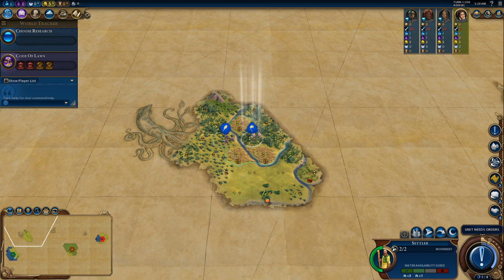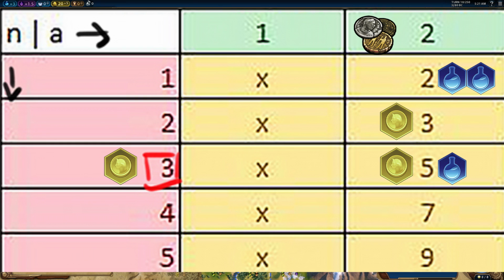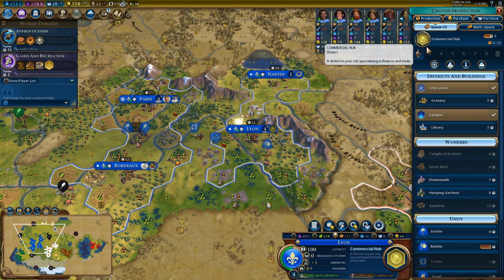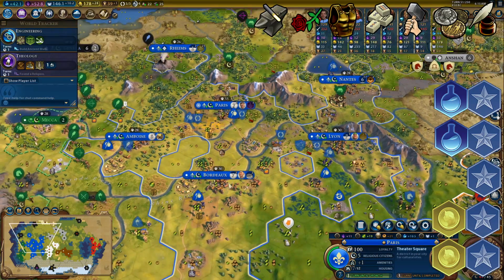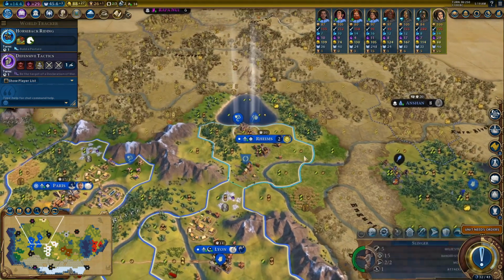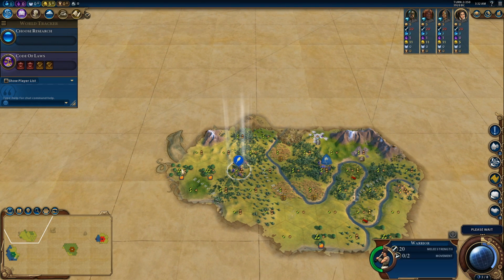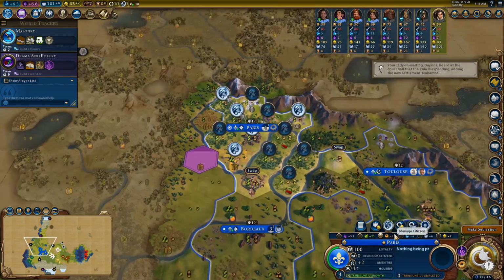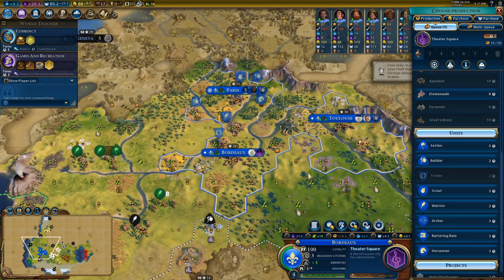How to Play District Discount Build Order - Civilization 6 Guide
Welcome to my Civilization 6 guide on the District Discount Build Order! In this video, I'll be showing you how to effectively utilize this build order to dominate your opponents and achieve victory.

First, I'll explain the concept of the District Discount Build Order and its benefits. Then, I'll walk you through the steps to execute this build order, including which districts to prioritize and how to efficiently build them.

Next, I'll provide some tips on how to maximize the benefits of this build order, such as managing your gold and production, using policies and governor promotions, and planning your city layouts.

Finally, I'll show you some gameplay examples of this build order in action and provide some additional strategies and insights.

Whether you're a beginner or an experienced player, this guide will help you improve your gameplay and increase your chances of victory. So, grab your favorite Civilization 6 faction and let's get started!

Mods:
Better Balanced Game